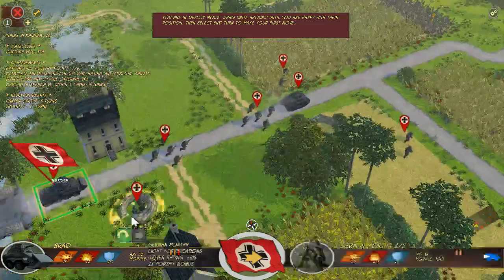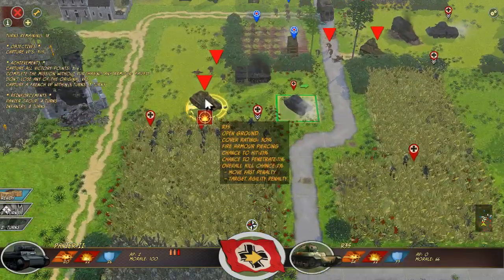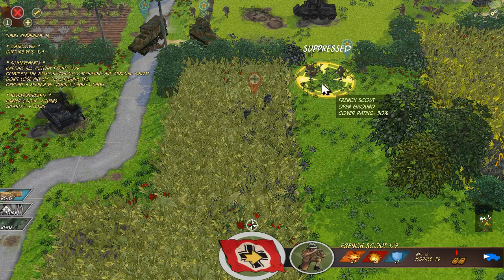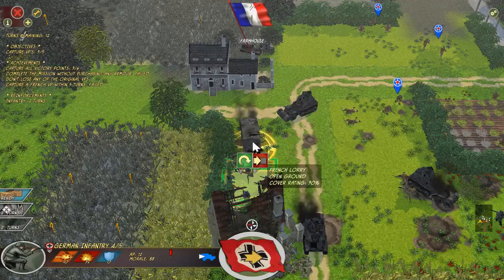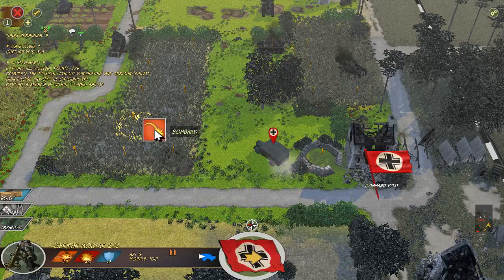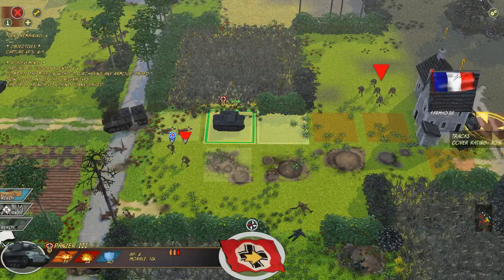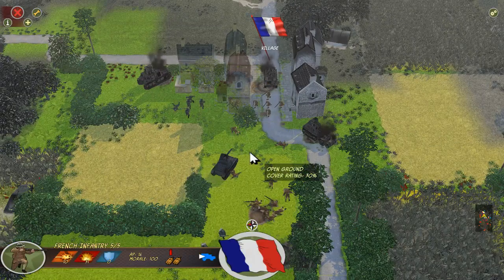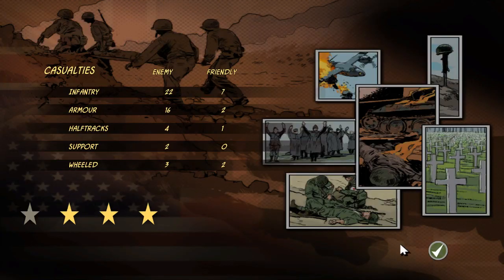WW2 German Invasion of France: Battle Academy